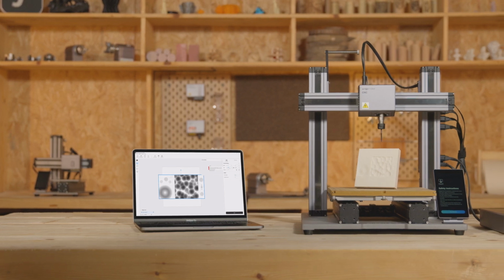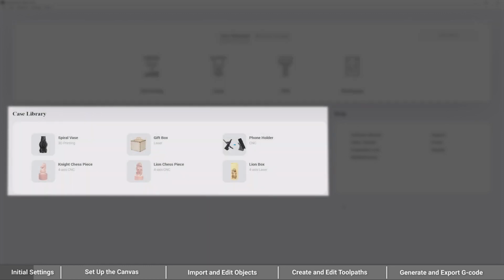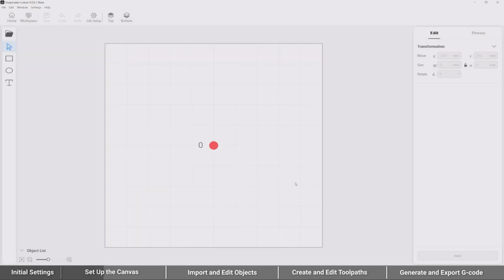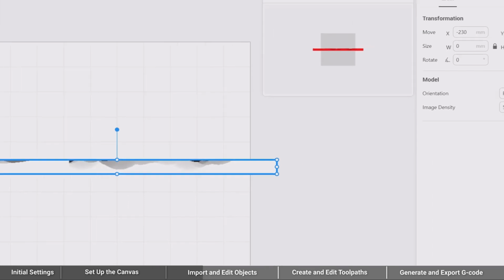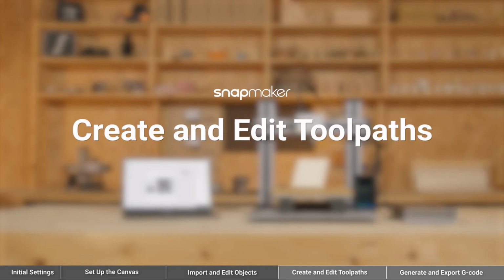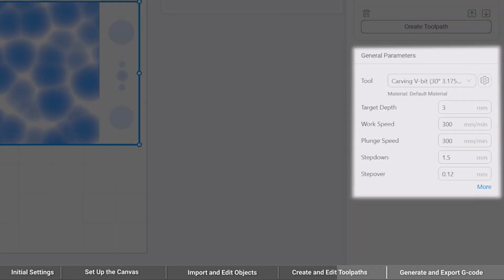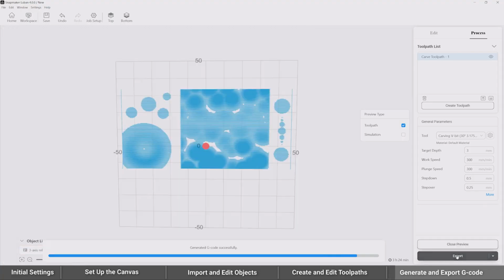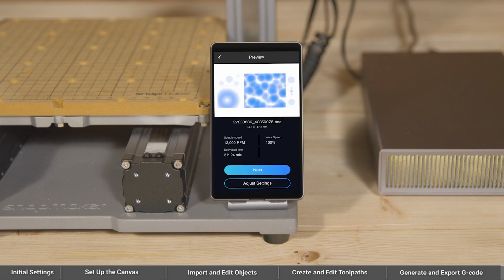Penggunaan Snapmaker Luban 4 0 untuk 3 axis CNC Carving